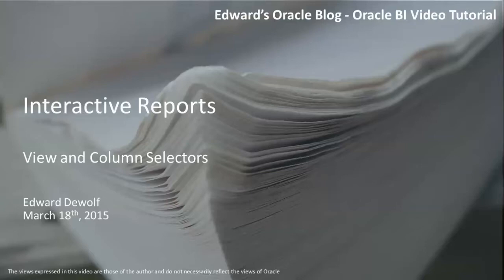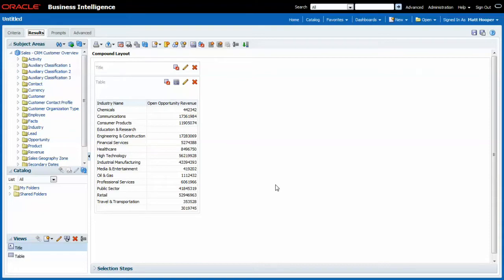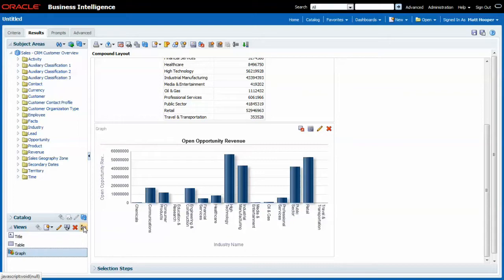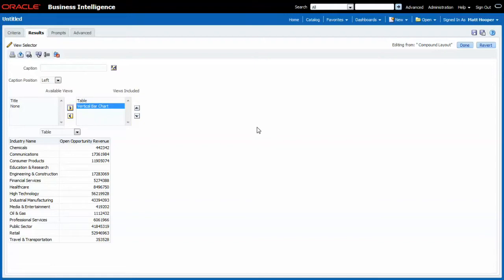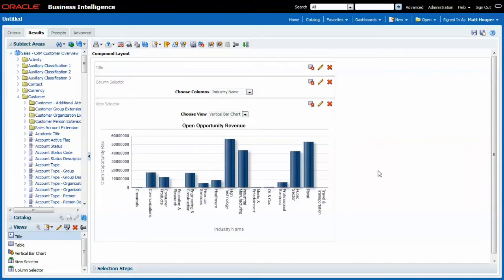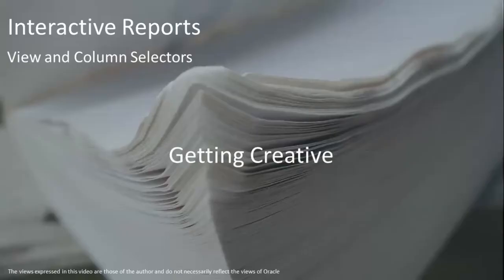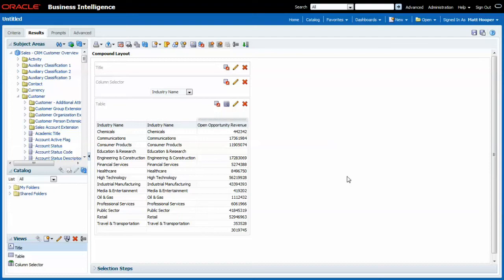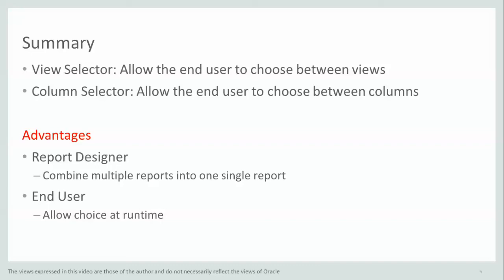Interactive Reports using View and Column Selector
In this episode of my Oracle BI Video Tutorial, I make a simple report and then make it interactive using a view and a column selector

I first build a basic table, add a graph and then show the power of view and column selectors.  To finish off, I show how to make a rollup report, by using column selectors in a creative way.

Everything I talk about is applicable to building reports for Oracle Sales Cloud or any other applications that uses this reporting tool. Other applications like:
- Oracle CRM On Demand
- Oracle HCM Cloud
- Oracle ERP Cloud
- Peoplesoft
- e-Business Suite
- or even custom built applications
Sometimes the user interface might be slightly different though.

Let me know how you liked it and if it was usefull!

Want to know when I upload more videos or post about Oracle Sales Cloud or Oracle BI?